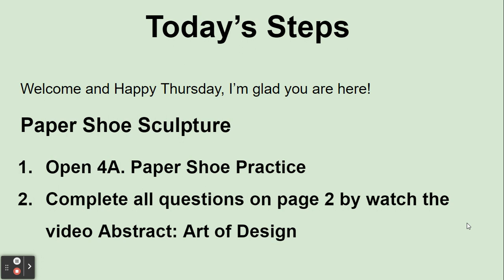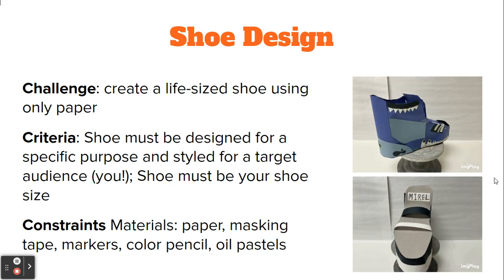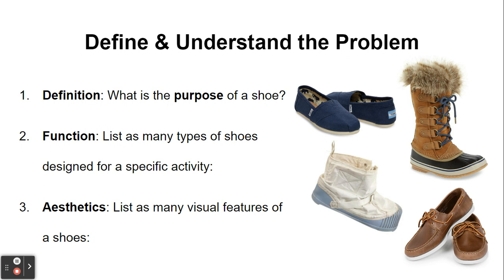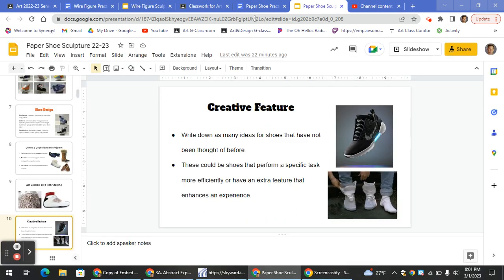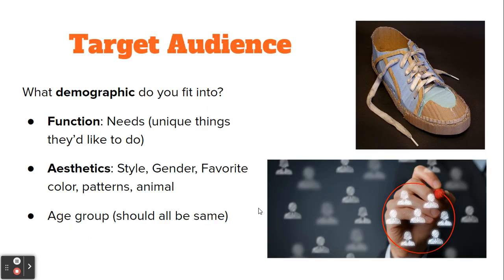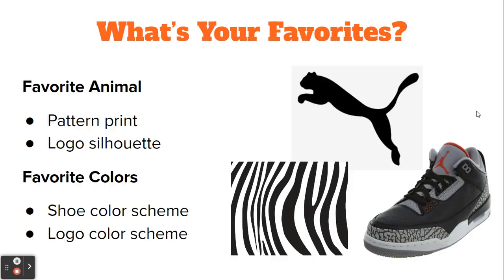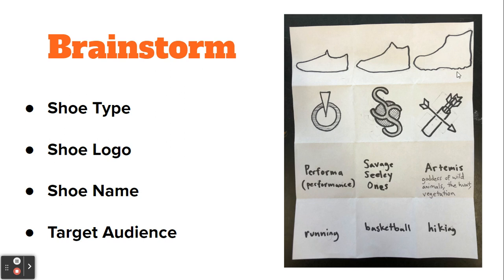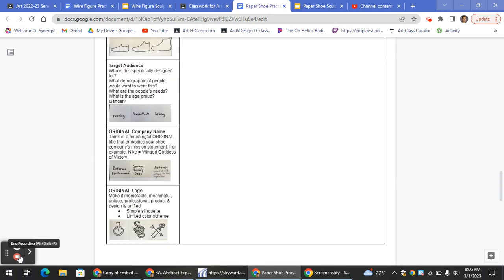Untitled Mar 1, 2023 8 06 PM